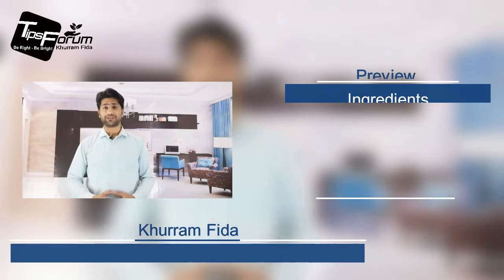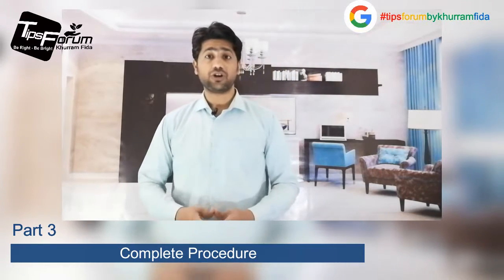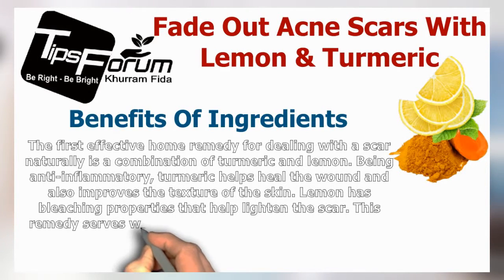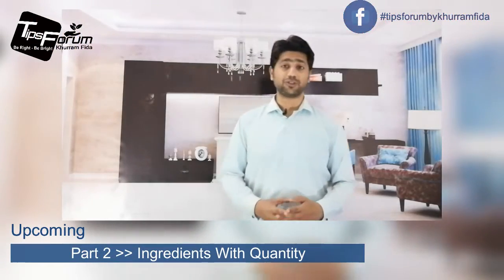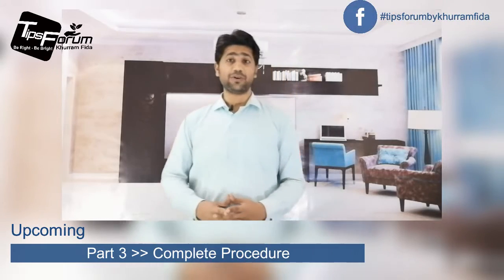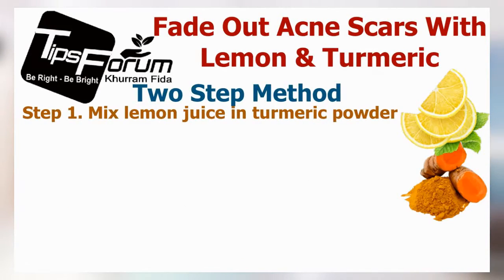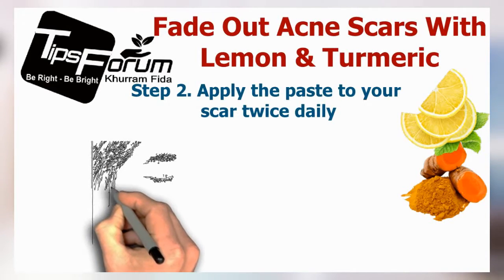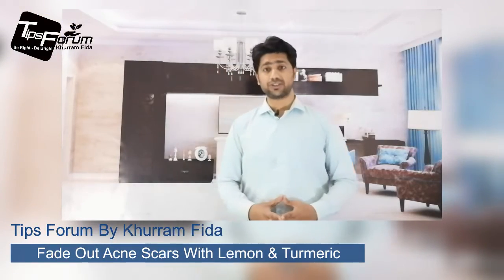Fade Out Acne Scars With Lemon and Turmeric - Step By Step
Fade Out Acne Scars With Lemon and Turmeric - Step By Step, learn how to make a solution for removal of acne scars from face skin by using very commonly used natural ingredients that are all time available at your home.
The combination of these ingredients gives you the solution for acne scars removal as well as keeps brightening your skin.
For this homemade solution, we have needed two ingredients, details of these ingredients are mentioned below:
1 - Organic Turmeric Powder
2 - Lemon (Freshly Squeezed Juice)

Note: Must read the disclaimer first before applying any of solution

Thanks
Tips Forum By Khurram Fida